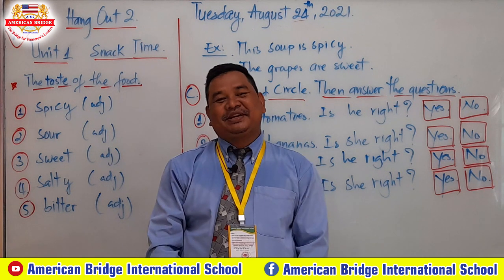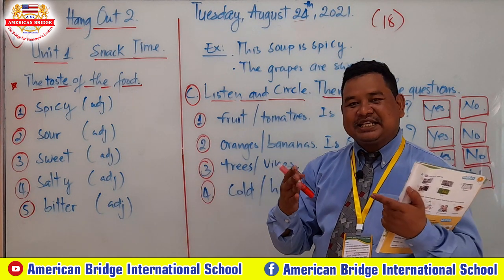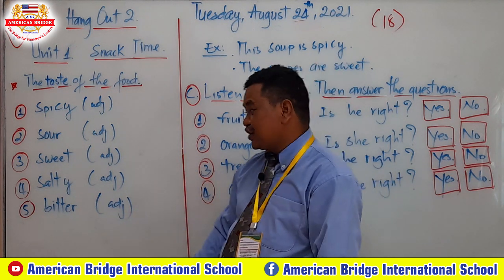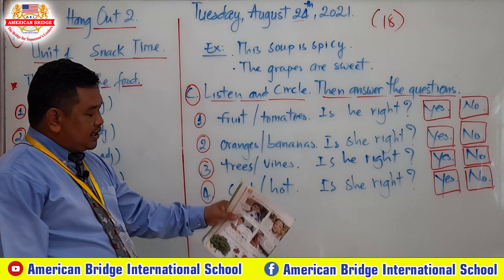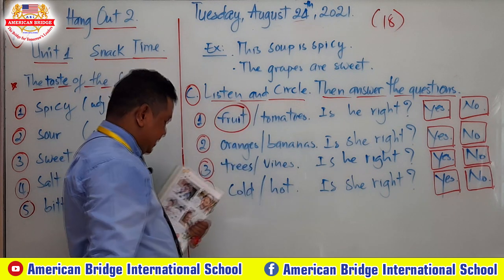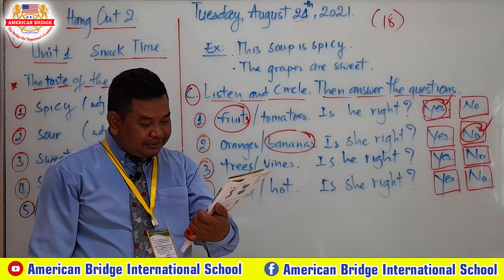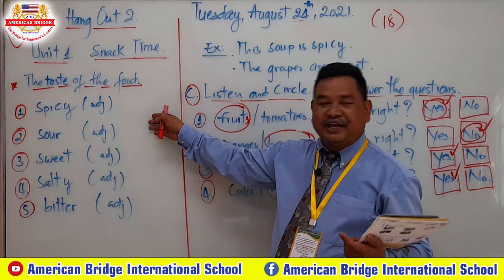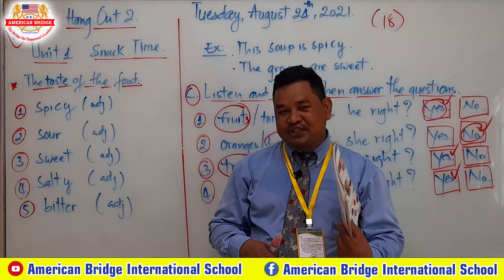Tuesday,August,24,2021/2nd session/Subject Hang Out 2/Page 18.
Subject: Hang Out 2
Level: 2
Unit 1: Snack Time
Instructed by: Mr. Vann Kiry